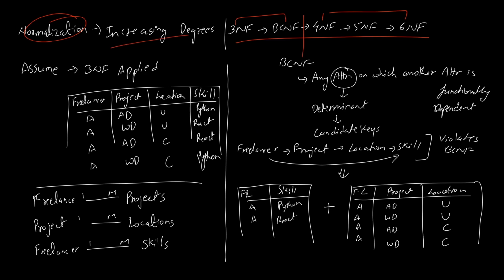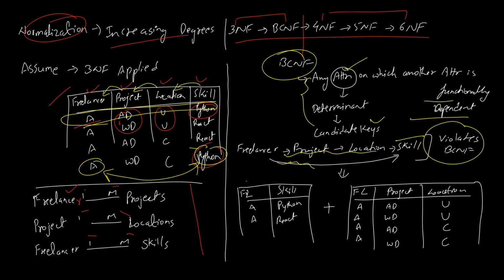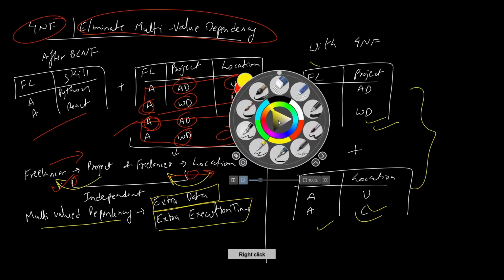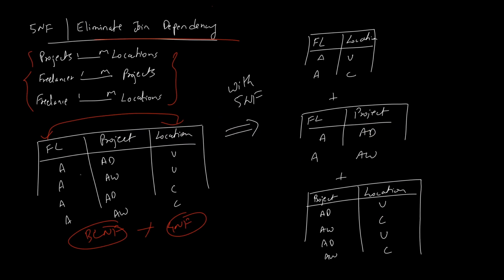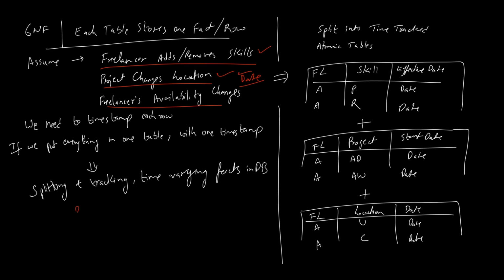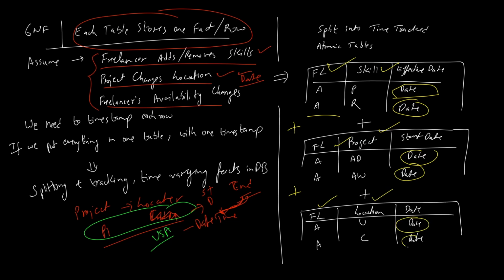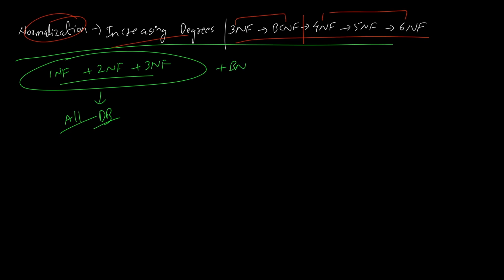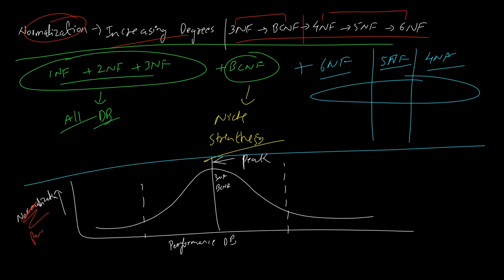USE BCNF, 4NF, 5NF and 6NF RIGHT WAY | Advanced Normalization in DBMS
Want to master advanced database normalization beyond 3NF?
In this video, we dive deep into:

✅ BCNF (Boyce-Codd Normal Form) – what makes it stricter than 3NF

✅ 4NF – when multivalued dependencies become a problem

✅ 5NF (Project-Join Normal Form) – understanding join dependencies

✅ 6NF – the rarely discussed yet powerful form for temporal and distributed databases

⚙️ How higher degrees of normalization affect performance, storage, and query efficiency

If you're studying DBMS, preparing for interviews, or designing real systems, this is your go-to guide for understanding data integrity, redundancy elimination, and database performance optimization.

From BCNF to 6NF | When? How? Where? Advanced Normalization in DBMS